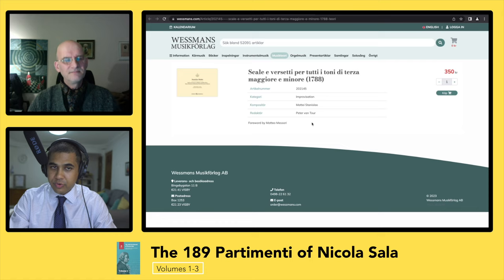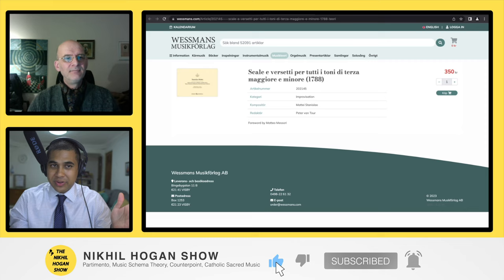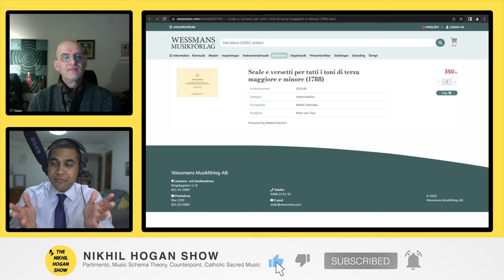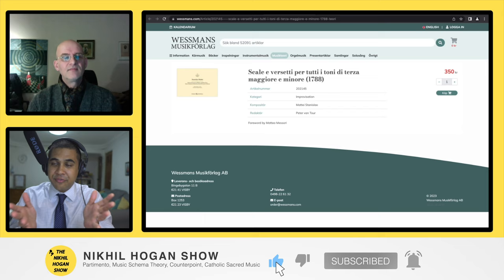Padre Martini, Stanislao Mattei and the Bologna Partimento tradition (feat. Peter van Tour)